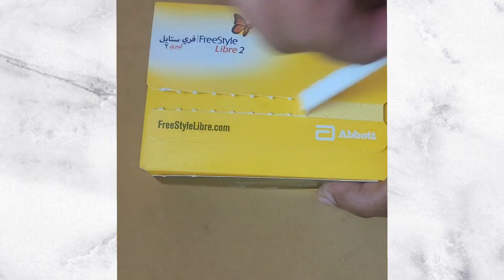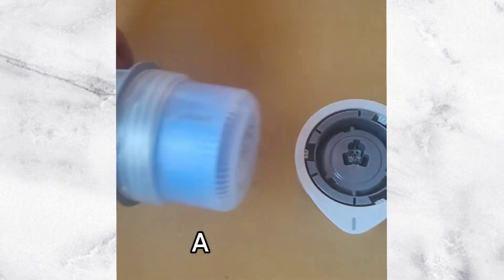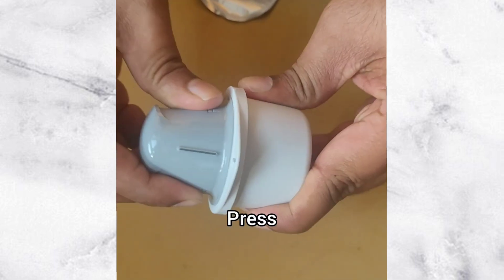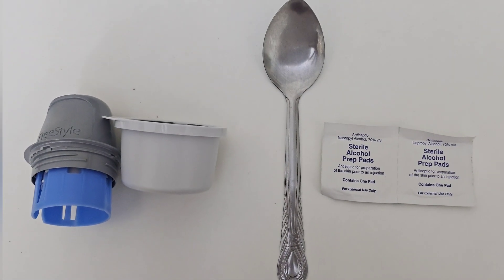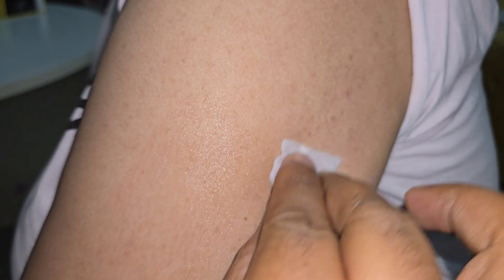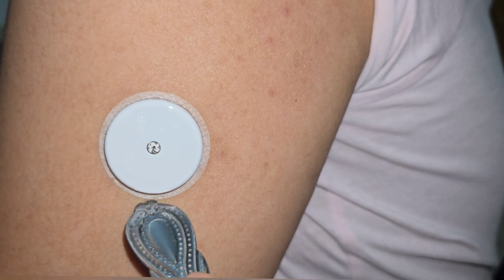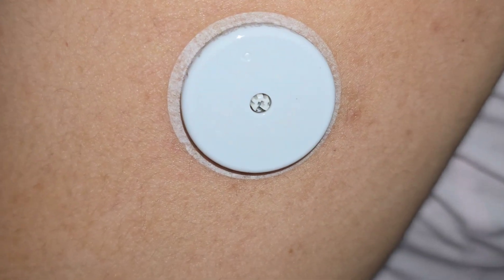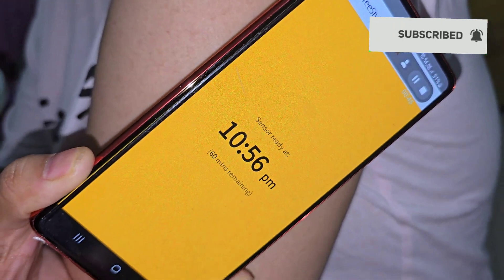How to apply Libre 2 sensor and how to keep your Freestyle Libre sensor from falling off!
I learnt this hack on youtube from Type one talks and having been applying my sensor this way ever since.
I haven't had any trouble once I learnt this and my sensors last all 14 days.